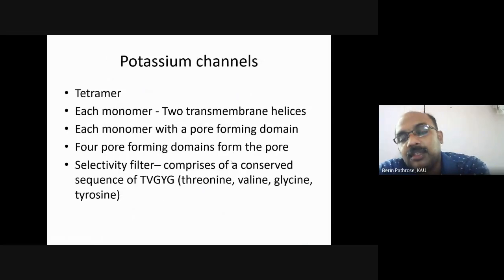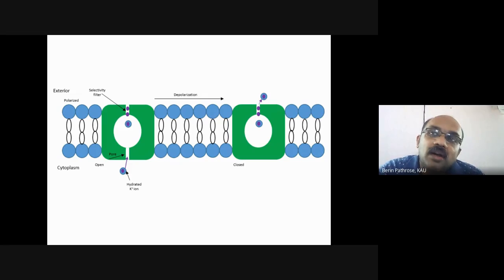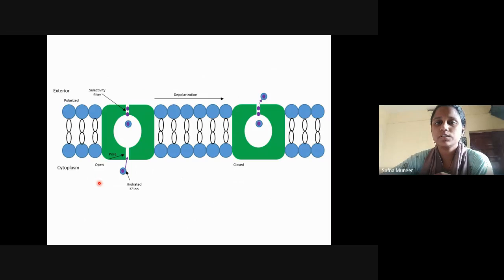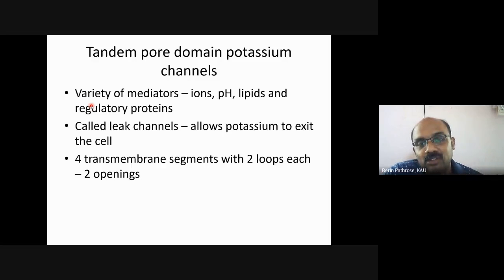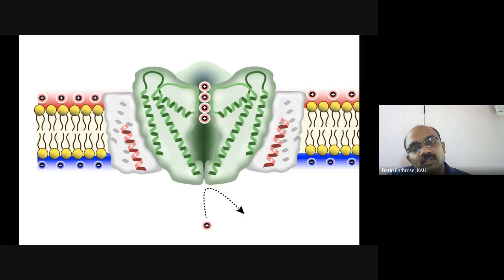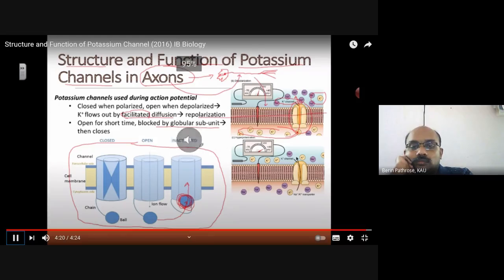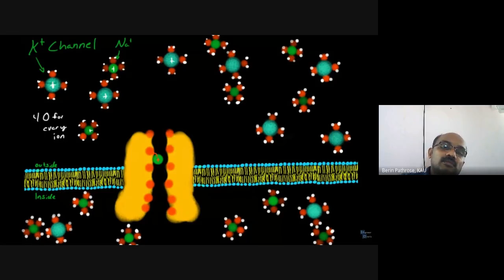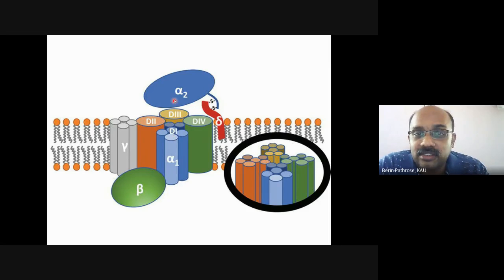Advanced insect toxicology Class IV